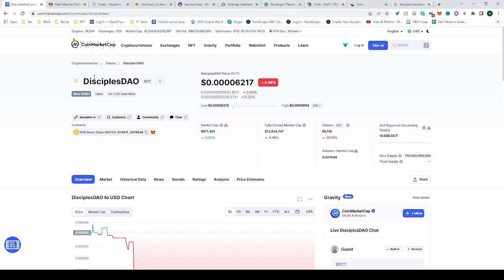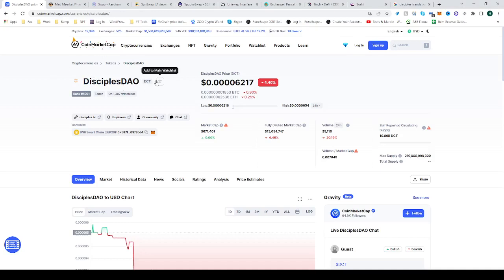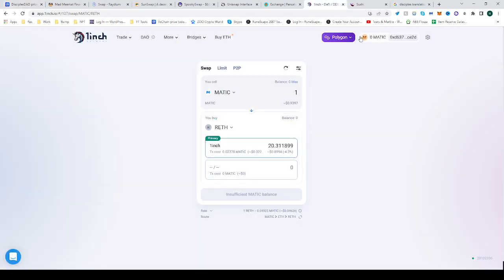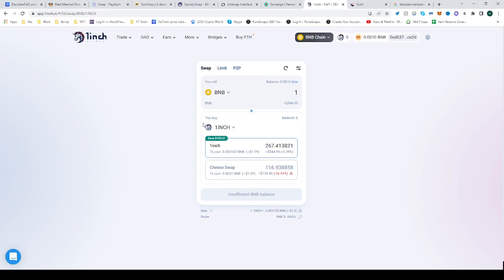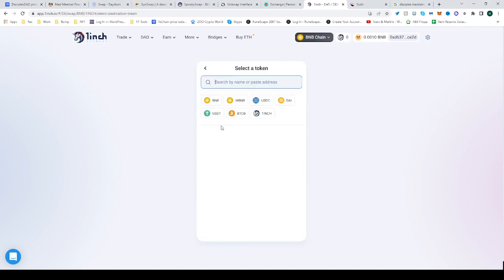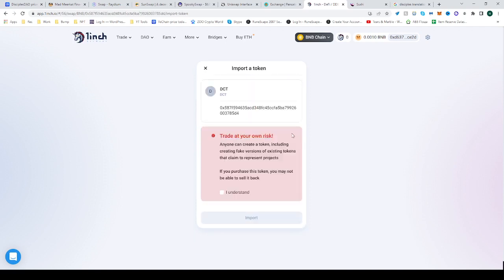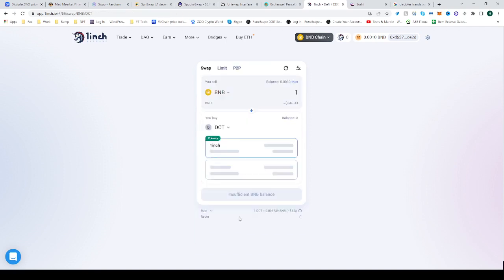DisciplesDAO Token ✅ How to Buy DCT crypto on 1inch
In this video you will learn how to buy DisciplesDAO Token ✅ How to Buy DCT crypto on 1inch